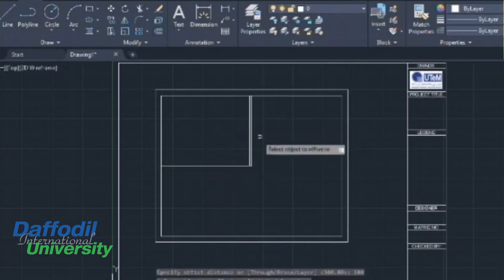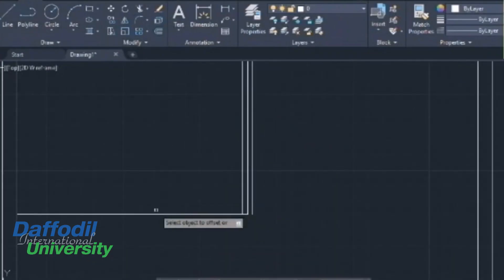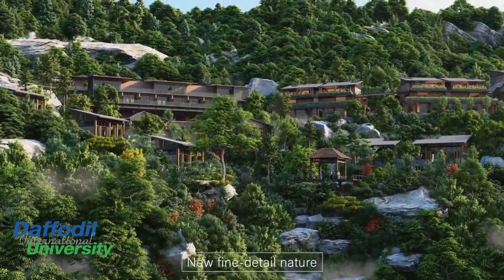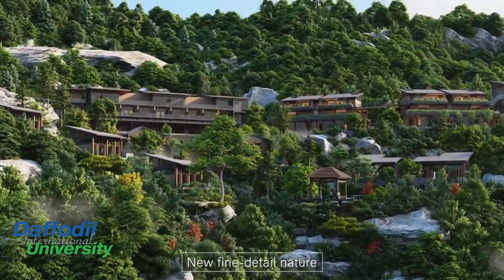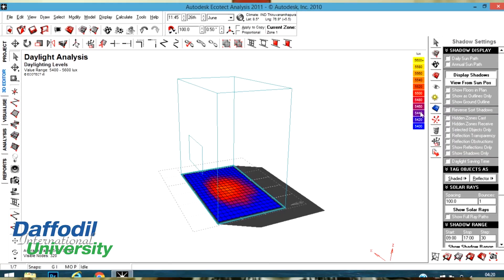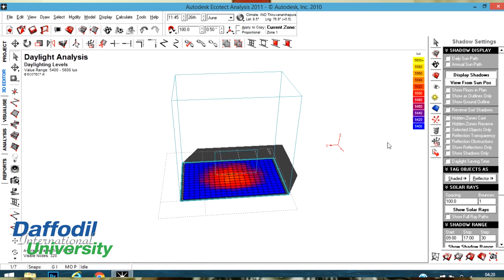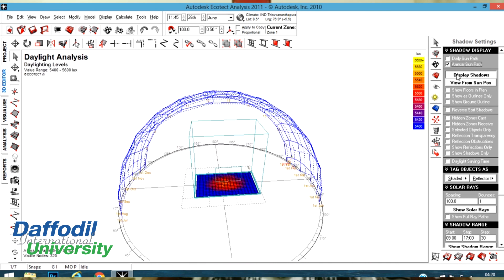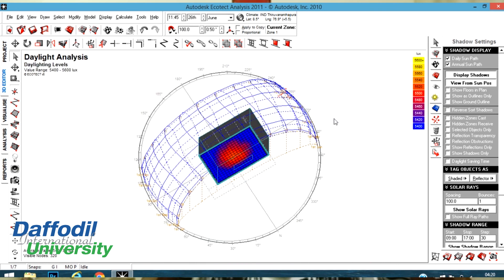Lab facility at Dept. of Architecture , Daffodil International University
Students explaining what kind of facility architecture discipline need and what Daffodil International University have in Architecture Department.